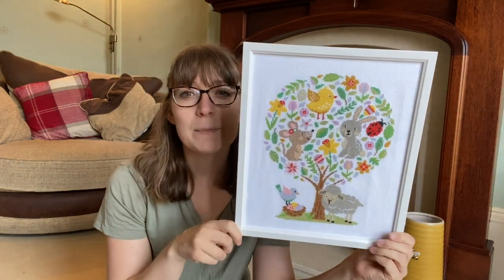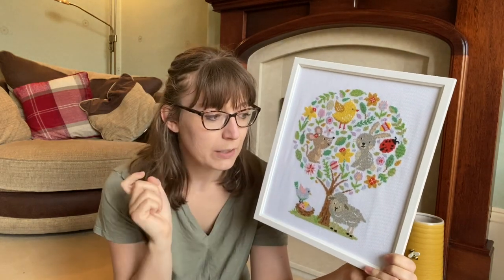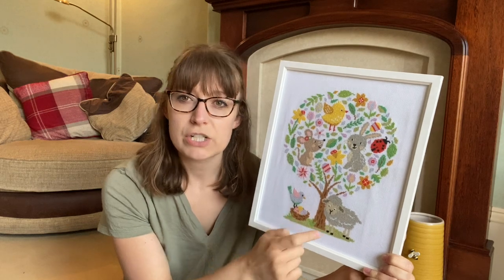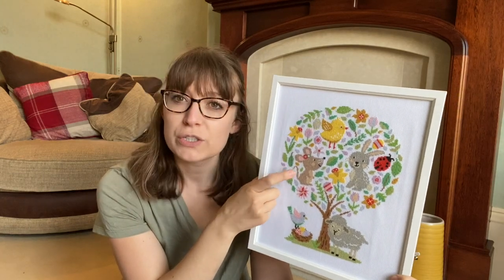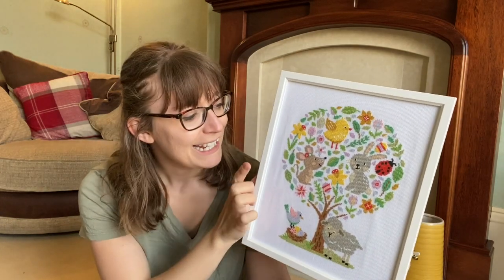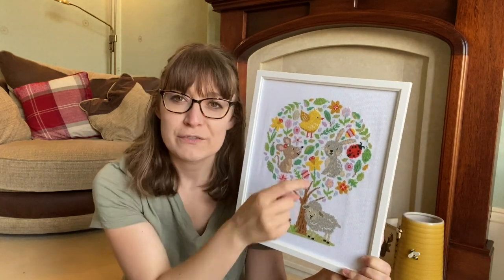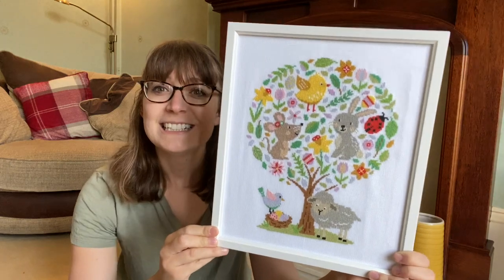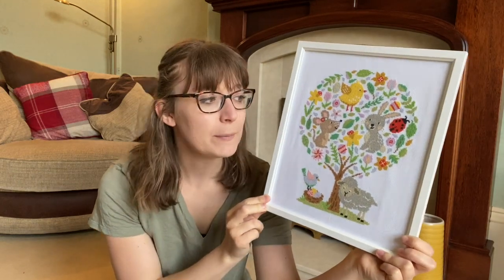Flosstube #13: I finished some things!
Intro song by Jacob from @ModernFolkEmbroidery

Finishes:
Hello Petal by @CaterpillarCrossStitch
February and March Samplers of the Month by Country Cottage Needleworks
Christmas Magic by Little Dove Designs
Arrow Celebration Small by @HelloFromLizMathews

WIPs:
Snail House - Grape by Owl Forest Embroidery
Fruits of Plenty by @ModernFolkEmbroidery
Under the Sea by Lakeside Needlecraft/Durene Jones
Dinosaur Forest by Owl Forest Embroidery
The Fox/A Year in the Woods by Cottage Garden Samplings
QS Blue Butterfly by Heaven and Earth Designs/Ching Chou Kuik

New Starts:
April Sampler of the Month by Country Cottage Needleworks
Adventure Awaits by @CaterpillarCrossStitch
Golden Bees by Owl Forest Embroidery
Pandemic by Long Dog Samplers
Damsels and Dragons by Bothy Threads/Wrendale Designs

Flosstubers mentioned:
Jo: @BelushiStitches
Beth: @BethChadwick
Chris: @ChrisXrossStitch
Kelly: @AnimalInstinct
Jemima: @therockingstitcher
Morgan: @WhatsMorganStitching
Sian: @CraftivatingCreations
Liz: @StitchedByLiz
Marie: @StitchesAndDiamonds
Michelle: @mommalovesyougb